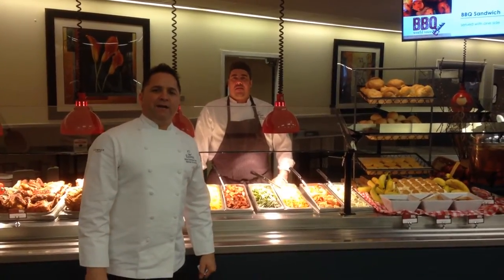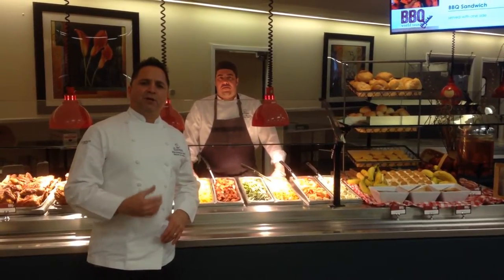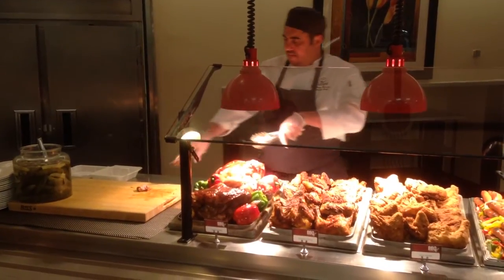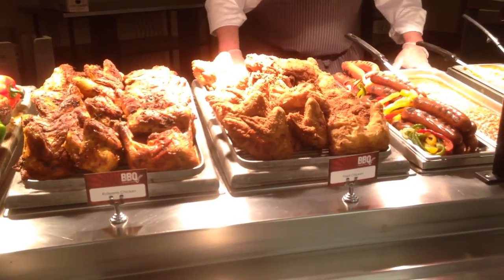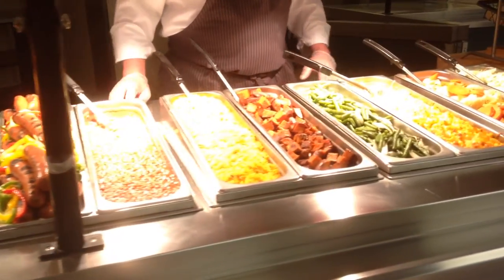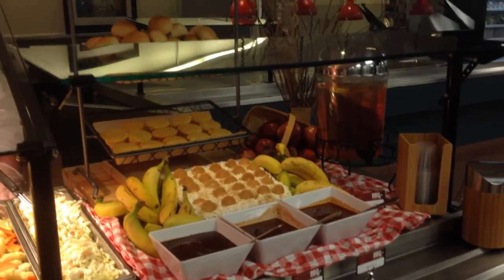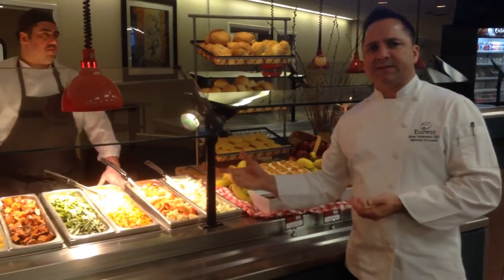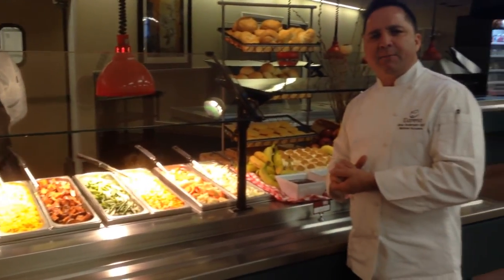BBQ Station Standards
BBQ Entrée Station Standards Overview